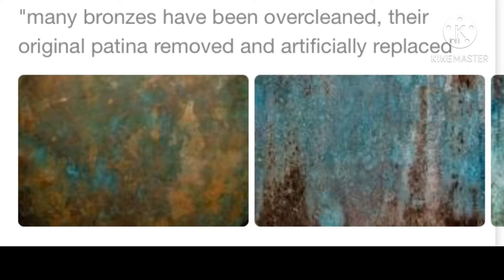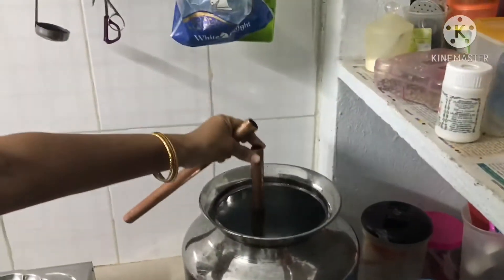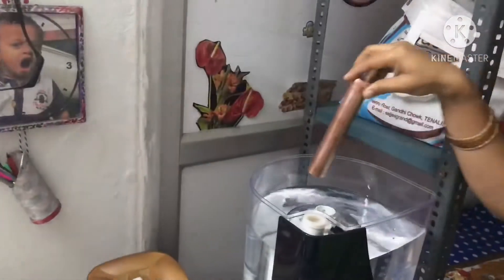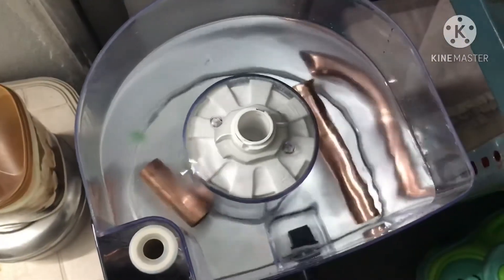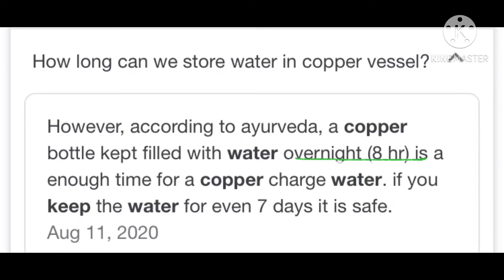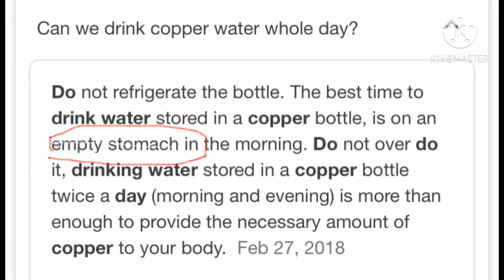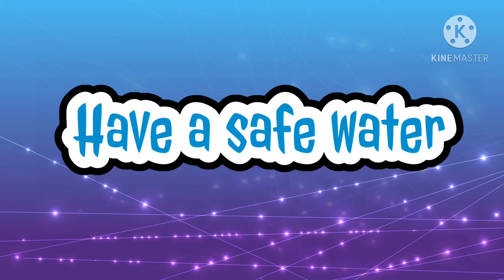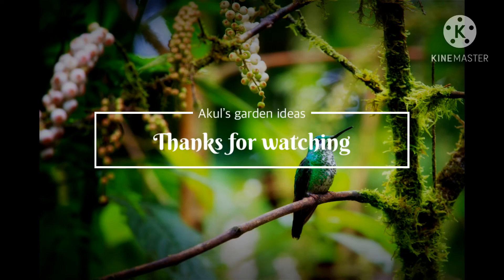Copper in water